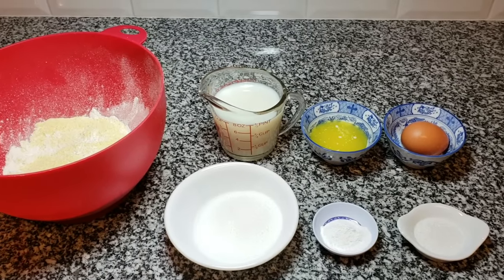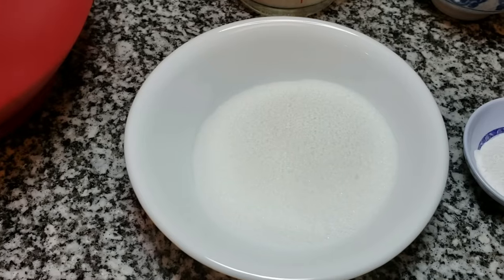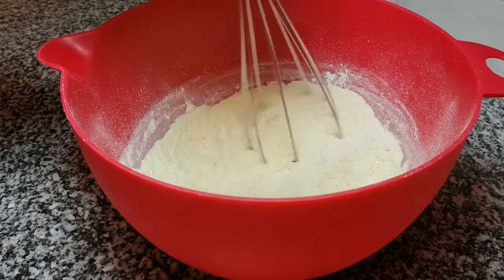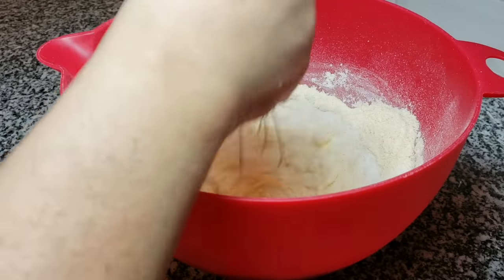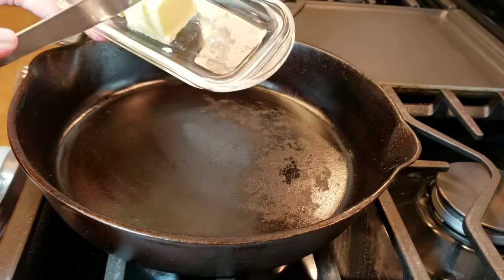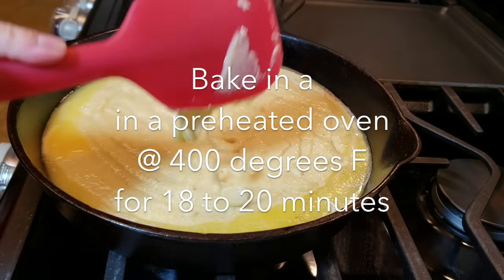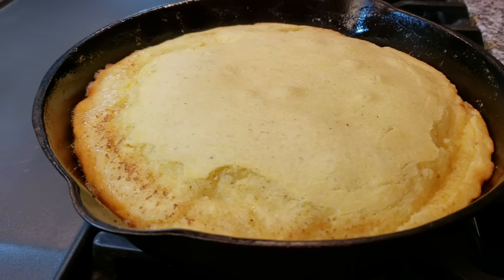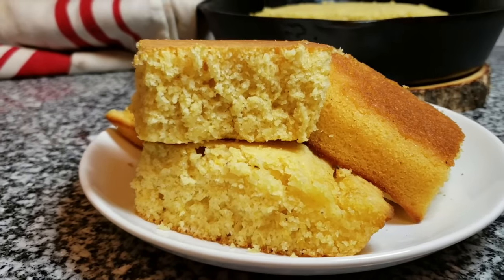Easy Cornbread Recipe | How To Make Soft Fluffy Cornbread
Here is an easy recipe for soft, moist and golden cornbread. You can make this a buttermilk cornbread and even a delicious super sweet cornbread. You can substitute the whole milk for buttermilk and add 2 to 3 tbsp of light brown sugar for extra sweetness.

INGREDIENTS
1 cup (142 g) yellow corn meal
1 cup (142 g) all purpose flour
2 tsp (6 g) baking powder
1 1/2 tsp (11 g) salt
1/3 cup (68 g) granulated sugar
1 1/4 cups (300 mL) whole milk or buttermilk
1  large egg (room temperature)
3 tbsp (42 .5 g) melted unsalted butter
5 tbsp (71 g) melted unsalted butter (for pan or cast iron skillet)
**use an 8 to 9 inch baking pan
**Bake @ 400ºF for 18 to 20 minutes

MUSIC
Ulas Pakkan, Courtesy of Shutterstock, Inc.